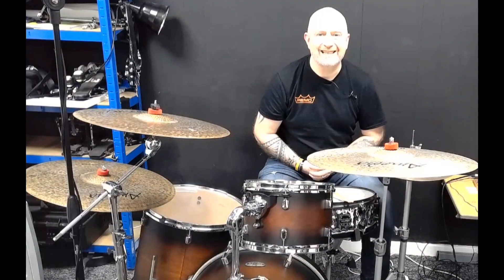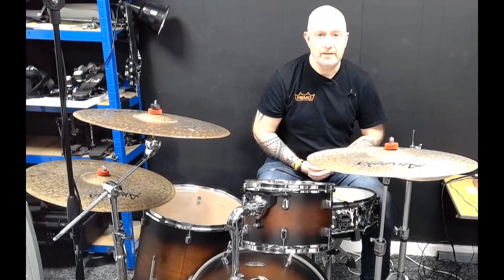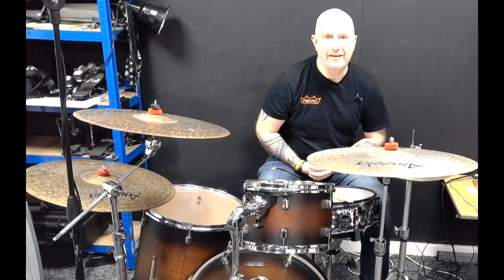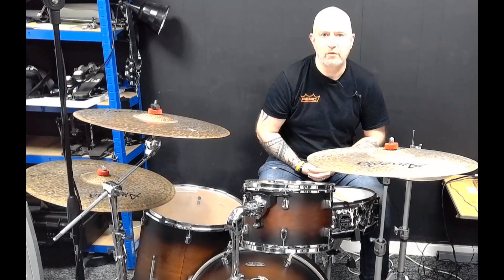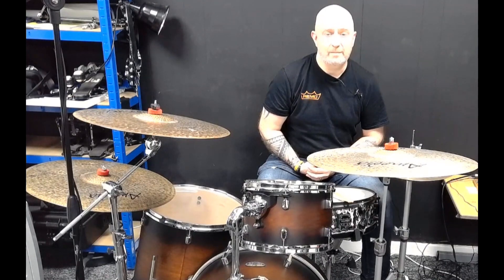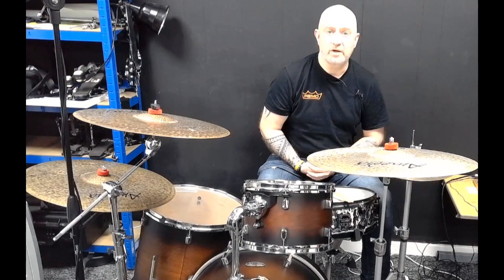6/8 Grooves that Will Rock Your World: 16th Notes and Pure Funk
Hey guys, its Dave, back at it again.

Time to get ready to groove in 6/8 time!

This isn't your usual 4/4 rock and pop rhythm – instead, we're rocking six eighth notes on the hi-hat for a totally different feel.

But back to the beats!  I've cooked up some tasty 6/8 grooves with 16th notes that I think you'll dig.

Cheers guys.